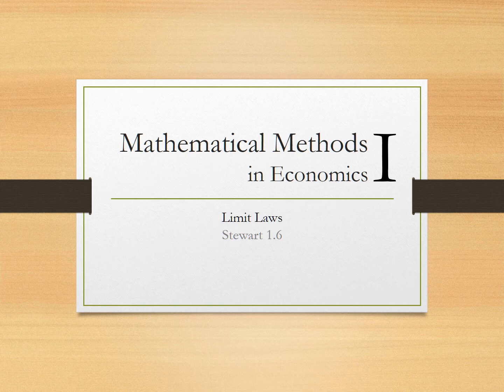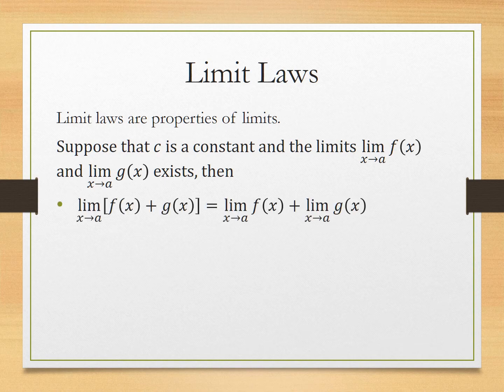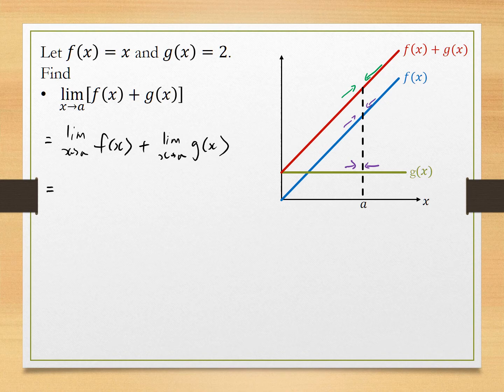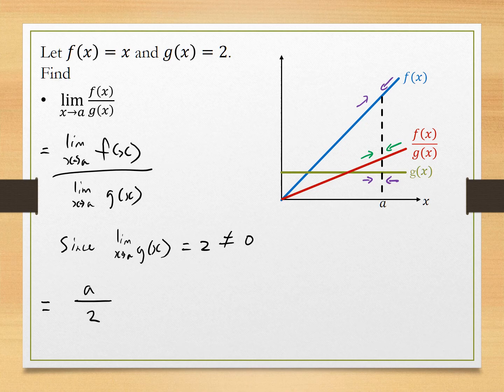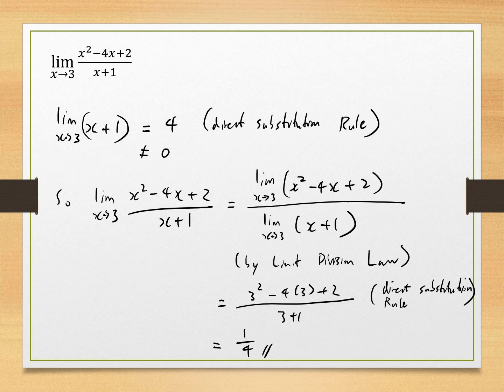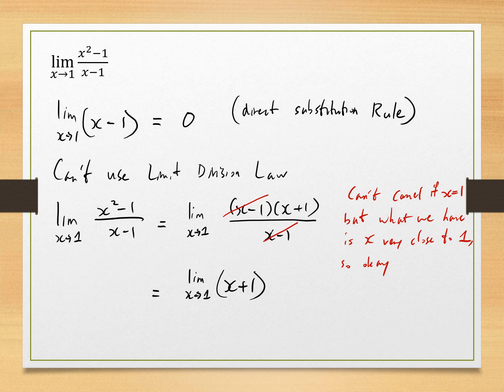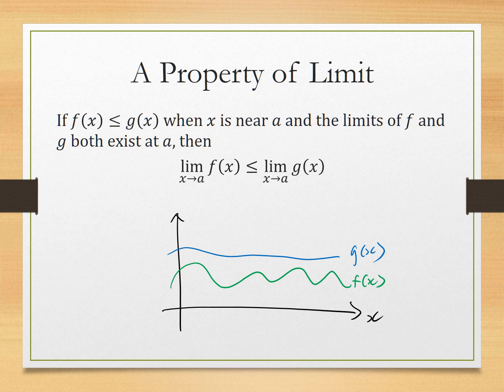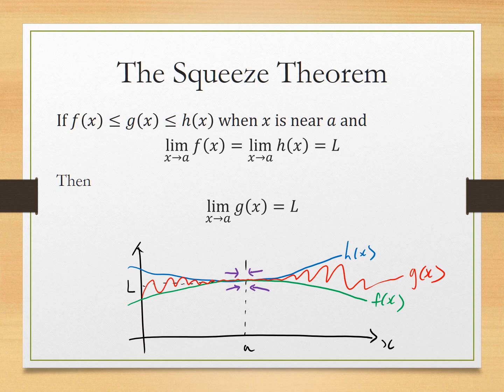14 - Limit Laws (English)